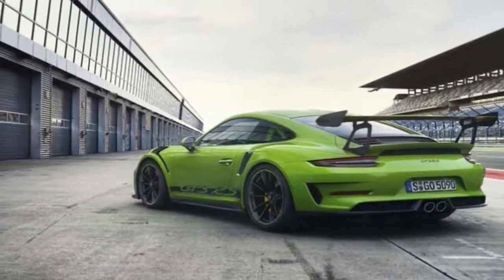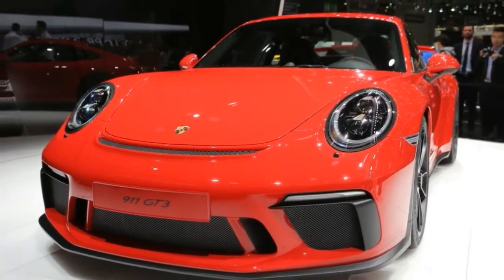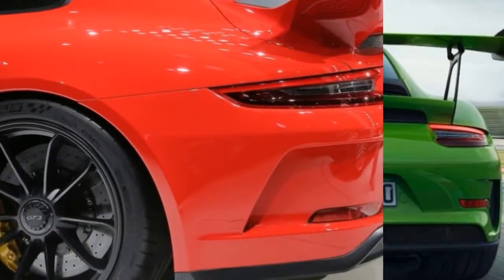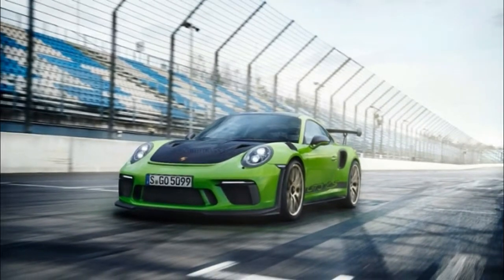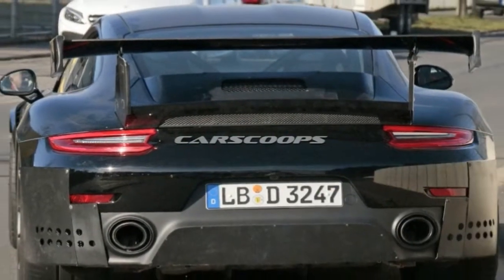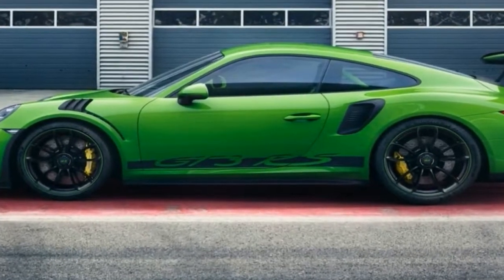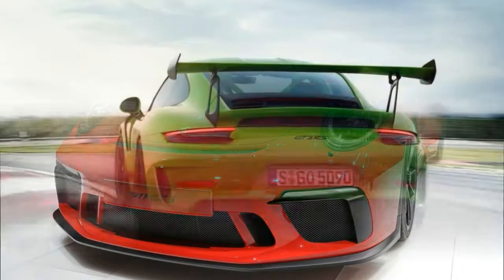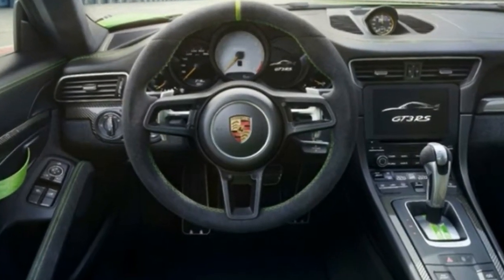Hot News !!!! 2018 Porsche 911 GT3 RS spec & price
Hot News ! 2018 Porsche 911 GT3 RS spec & price - The new high-performance sports car with 383-kW and four-litre, high-speed naturally aspirated engine is based on the 911 GT3, which has been refined still further to combine the performance-enhanced engine with a running-gear setup that features re-calibrated rear axle steering designed for maximum dynamics and precision. The 911 GT3 RS accelerates from 0 to 100 km/h in 3.2 seconds, reaching a top speed of 312 km/h. Following the launch of the 911 GT3 and the 911 GT2 RS, this latest release will see Porsche present its third GT road-approved sports car within a year.

911 GT3 RS, 2018, Porsche AG

Aerodynamics and interior based on the race trim

Aerodynamics have determined the design of the wide,

██████ GET DAILY UPDATES! NOW! ██████